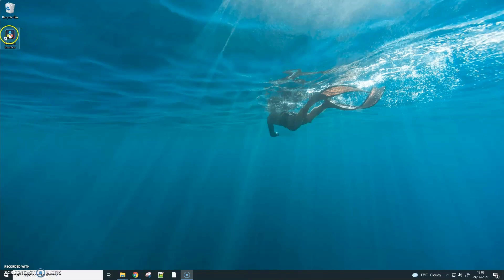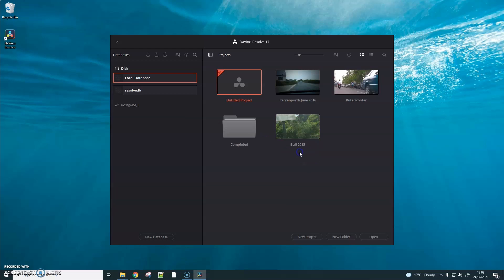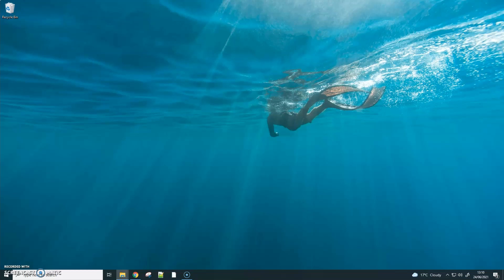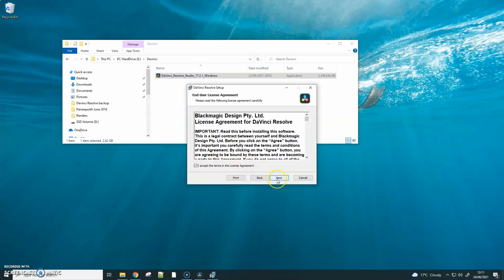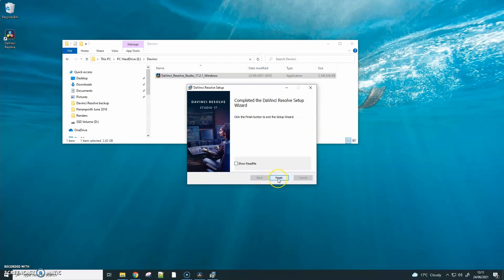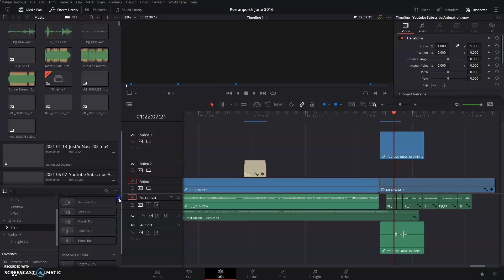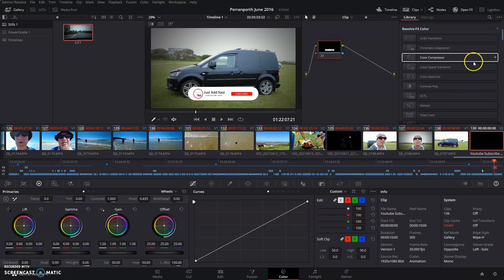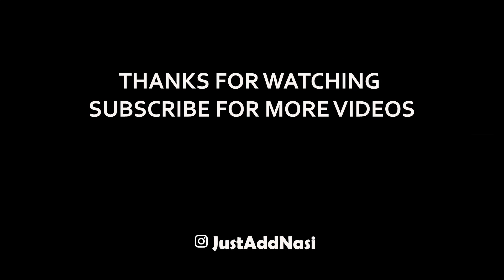How To Upgrade Davinci Resolve Free To Davinci Resolve Studio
I wanted to upgrade my free version of Davinci Resolve to Davinci Studio.  I couldn't find much information out there as I was worried I would loose my setting and projects. This is how I did it and I didn't loose anything.

📦 Products we like & Our Current kit